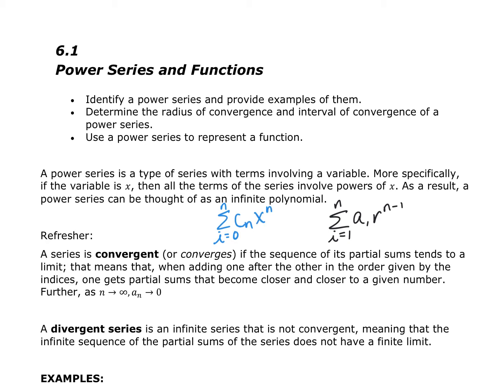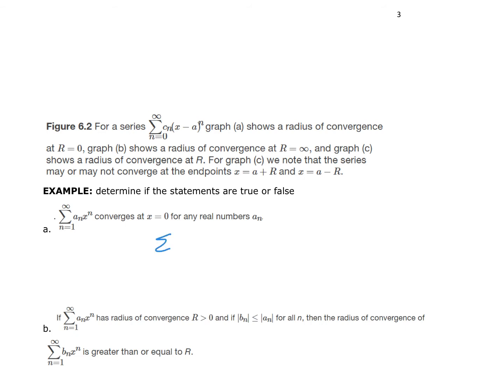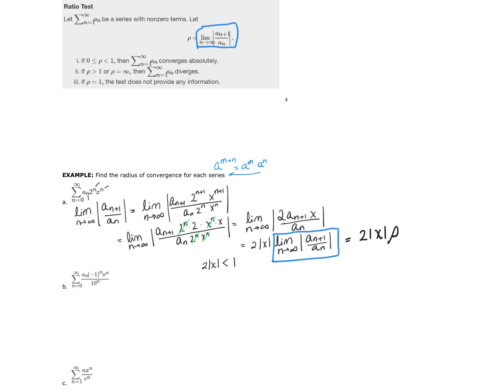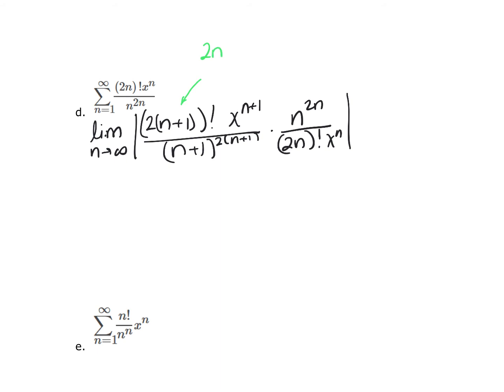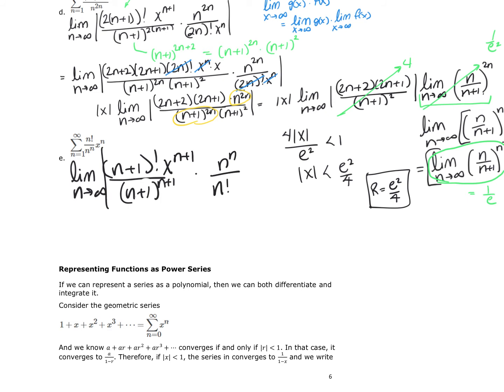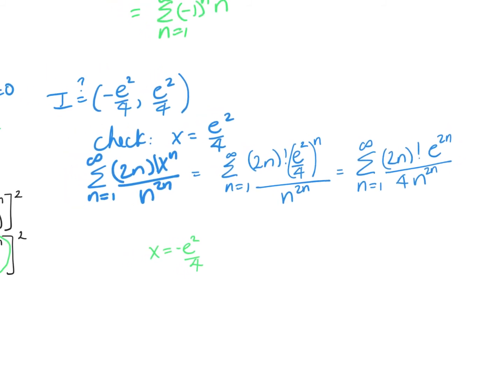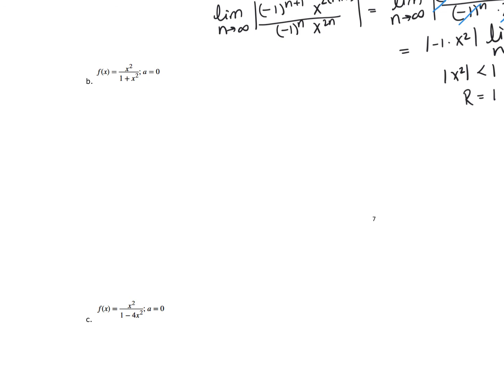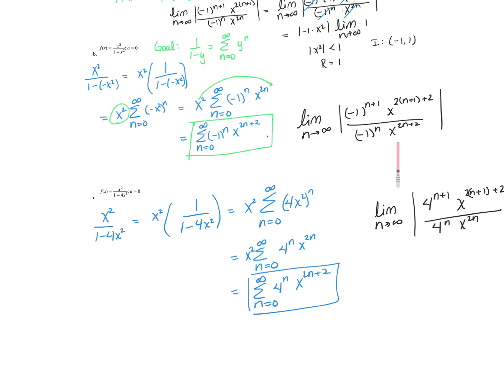MATH&152 Section 6.1 - Power Series